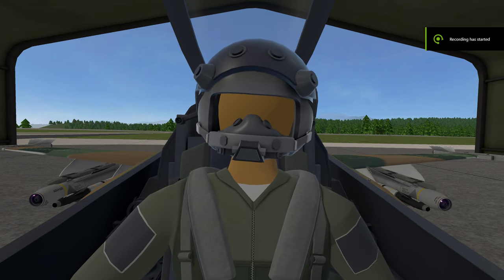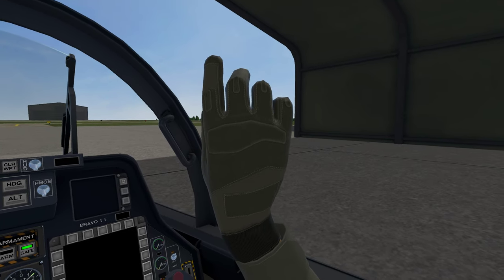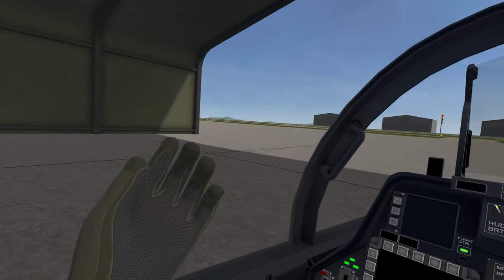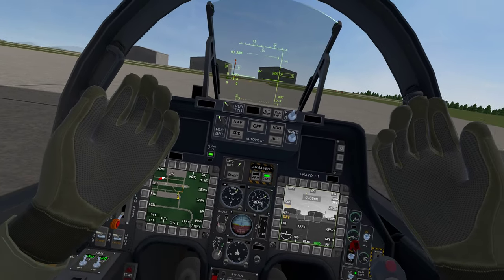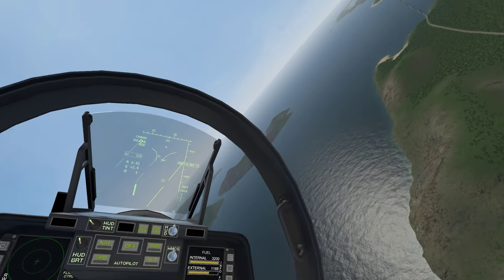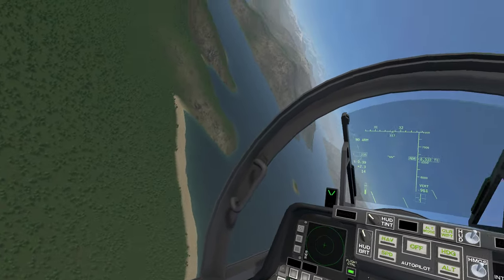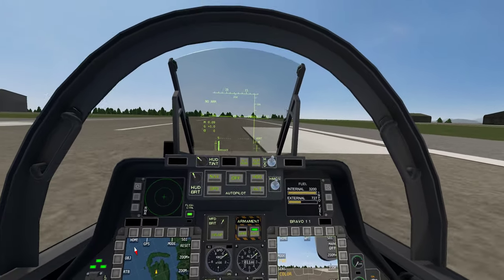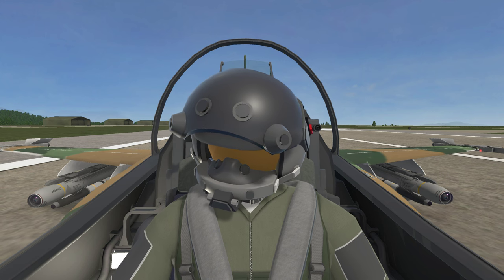What makes reality in VR?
Gather round let me "try" and explain what makes VR become a virtual reality.

It's NOT a VTOL video! It was just easier to use it. I have no hands in AMS2 and that stops so many comedy overtakes with hand jestures! Think of the Italian sim racers people! It must be torture!